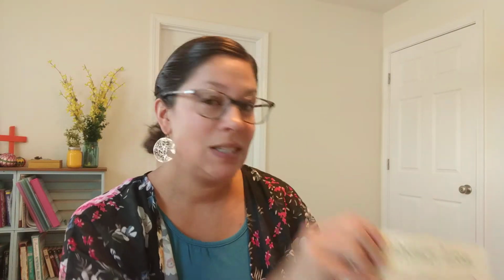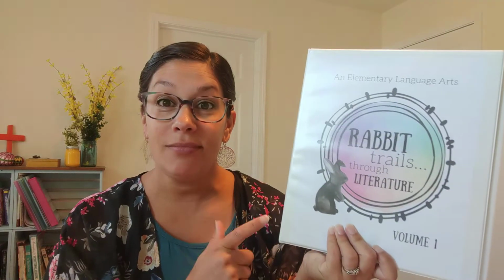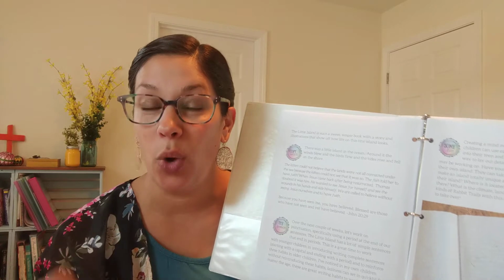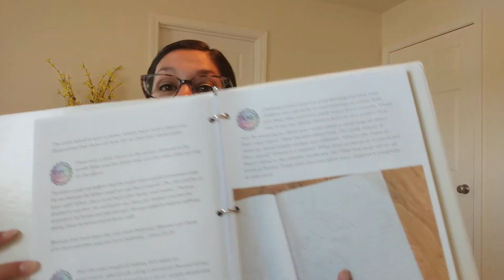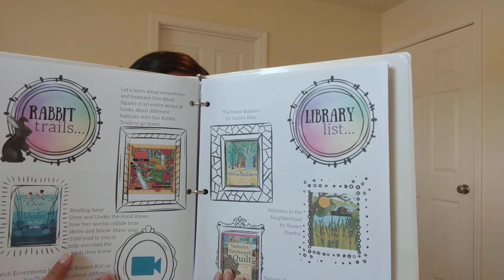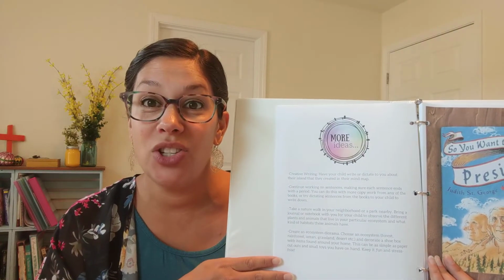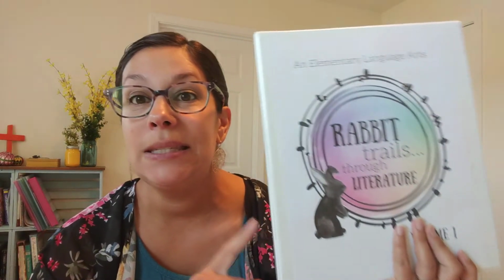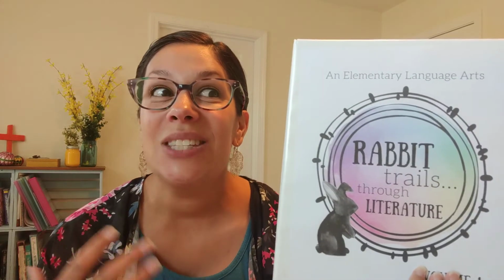BRAND NEW LANGUAGE ARTS HOMESCHOOL CURRICULUM: Rabbit Trails through Literature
Rabbit Trails through Literature is a brand new, Charlotte Mason inspired language arts curriculum for elementary age homeschoolers. With light grammar studies and Rabbit Trails down lessons in science, social studies, and more.